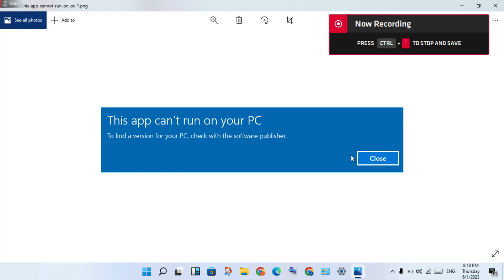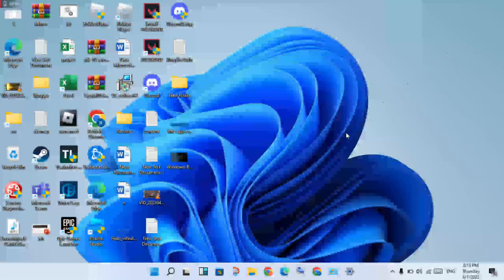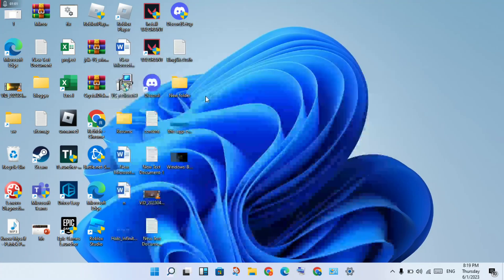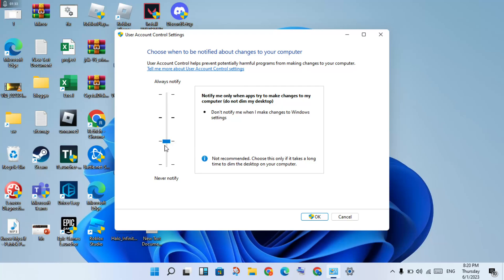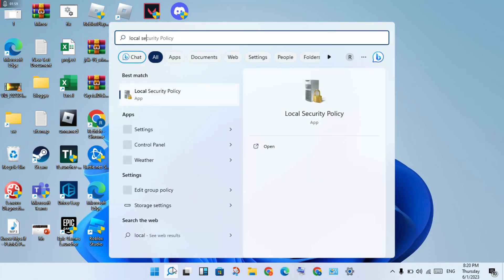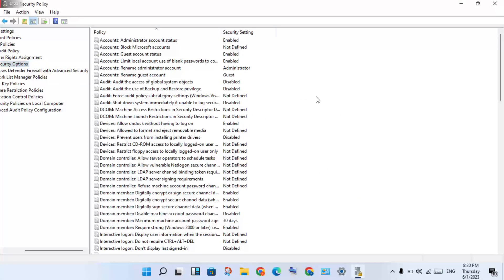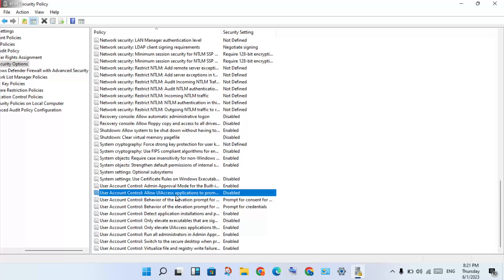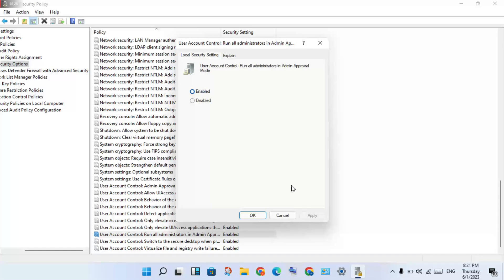How To Fix This App Can't Run On Your PC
Step 1: Right-click on the app that is failing to launch and select Properties. Step 2: Under the Compatibility tab, click on Run compatibility troubleshooter. Step 3: Select Try recommended settings. Step 4: Click on Test the program to launch your app in compatibility mode.

this app can't run on your pc
How to Fix “This App Can’t Run on your PC” in Windows 10/8.1 (Easy)
app not open in windows 10
this app can't be open on this pc
change user account setting
windows 10 apps not install
run apps in windows 10
run compatibility app
this app cant run on your pc
this app cant run on your pc fix
this app cant run on your pc to find a version for your pc check with the software publisher
this app cant run on your pc windows 10
this app can't run on your pc windows 10
this app can't run
this app cant be open on this pc
this app cant run on your pc windows 11
this app cant run on your pc when opening google chrome
this app cant run on your pc check with the software publisher windows 11
windows 10 this app cant run on your pc bypass
this app cant run on your pc windows 8
this app cant run on your pc keeps popping up
this app cant run on your pc old game
this app cant run on your pc valorant
this app can't run on your pc windows 11
this app can't run on your pc windows 8
this app can't run on your pc check with the software publisher windows 11
this app can't run on your pc asdm
this app can't run on your pc keeps popping up
this app can't run on your pc reddit
this app can't run on your pc python
this app can't run on your pc valorant
this app can't run on your pc windows 8.1 rt
asdm this app can't run on your pc
python this app can't run on your pc
steam this app can't run on your pc
malwarebytes this app can't run on your pc